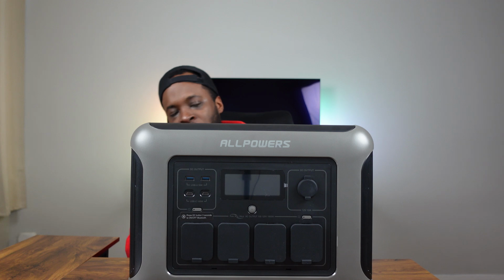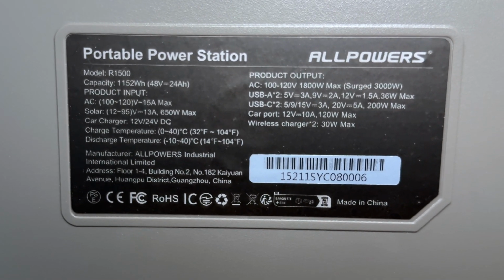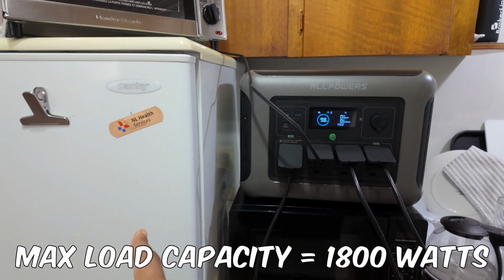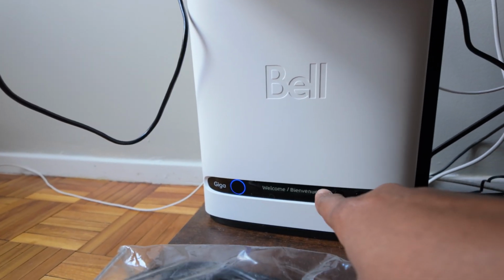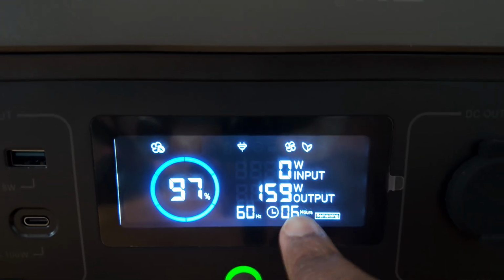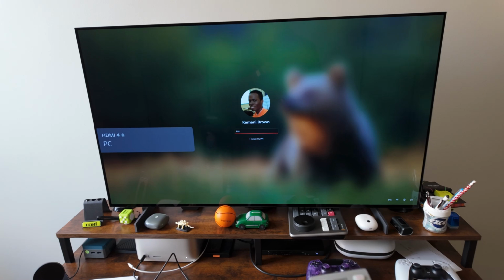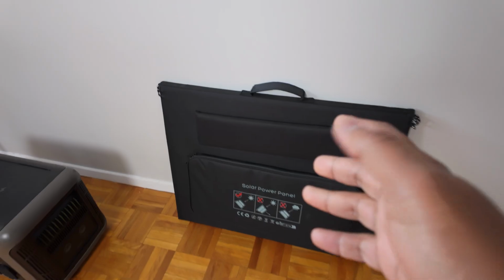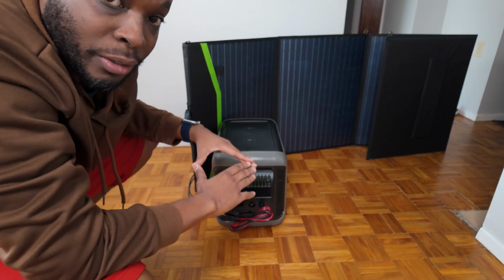Power Your Home with This & The Sun? 😳 AllPowers R1500 Power Station Review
Power Stations are a marvel with how convenient they are! However, they can be pricey! Enter the almighty AllPowers Power Station, an affordable 1800 Watt behemoth that not only delivers a lot of instant power when you need it from anywhere, but does it for hours on end and is mostly quiet while doing it too!... and did I say at a bargain price?! From having a feature rich dedicated app to being Solar Powered, this thing is a must see!
Check it out here: ✅ with Solar Panel (Amazon)
✅ without Solar Panel (Amazon)

Time Stamps:
0:00 - Intro
1:34 - Features
3:29 - Fan Noise Test
6:40 - Kitchen appliance stress test
8:57 - UPS test
22:07 - Solar Panel setup

⭐️ PLEASE NOTE that I DO NOT, WILL NOT, AND ABSOLUTELY CANNOT collect, store, use, or share any of your personal data.

⭐️ These products were purchased by myself and were not given to review. These are my unbiased opinions and were not incentivised or motivated by any form of compensation. The companies/manufacturers for these products can only see this video the moment it goes live, just like you do.